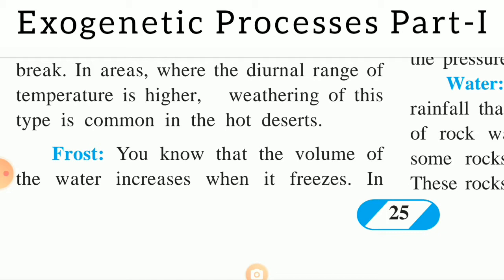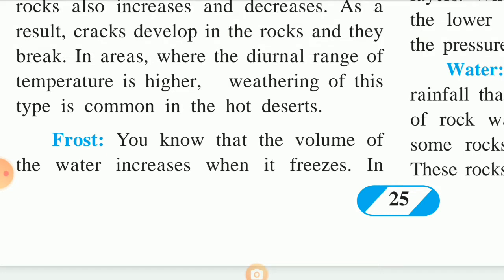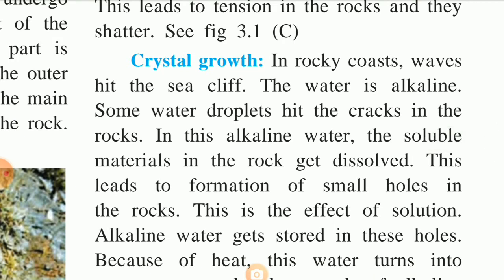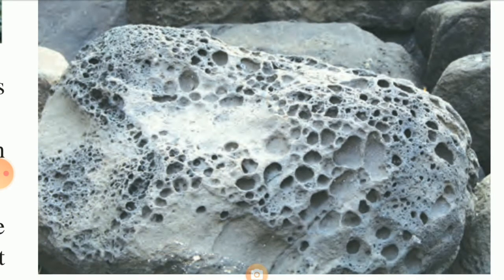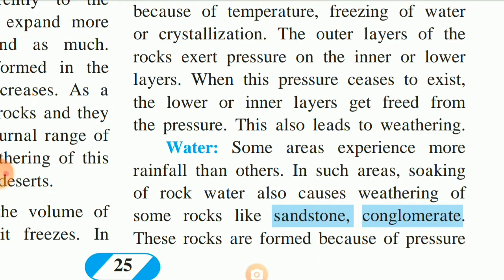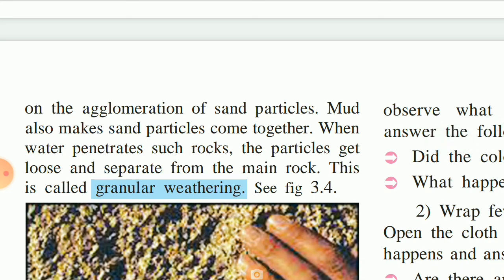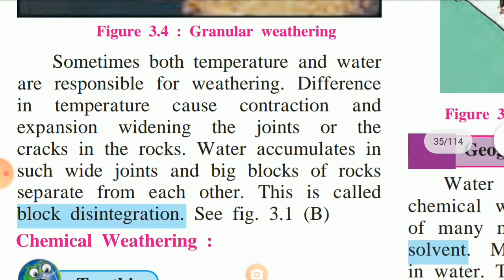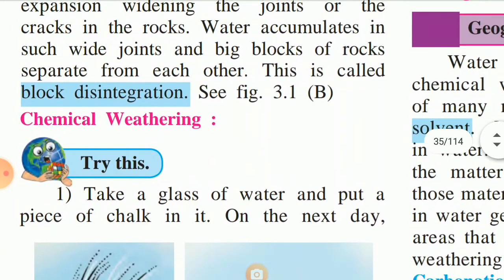9th | Geography | Exogenetic Processes Part-I | Chapter 3